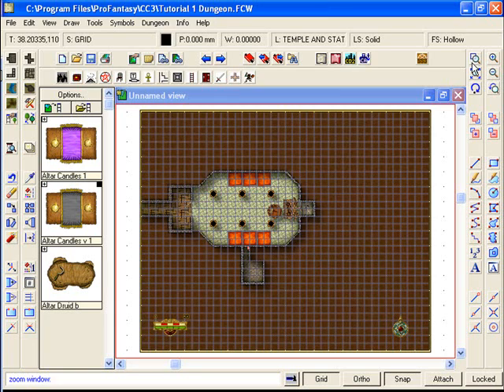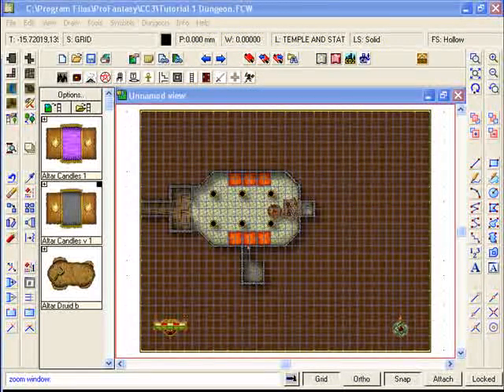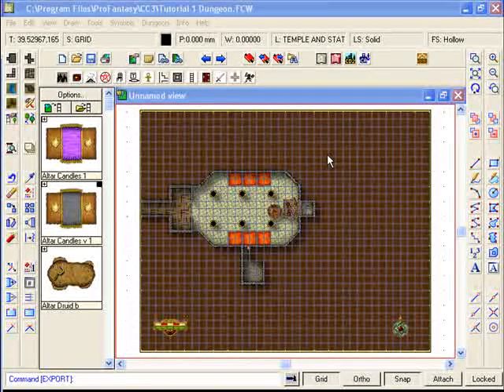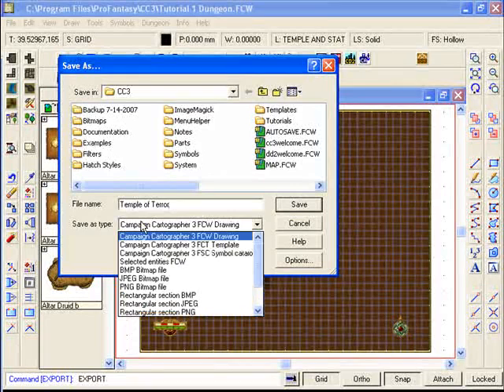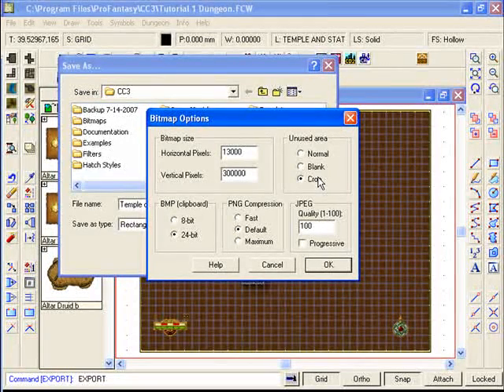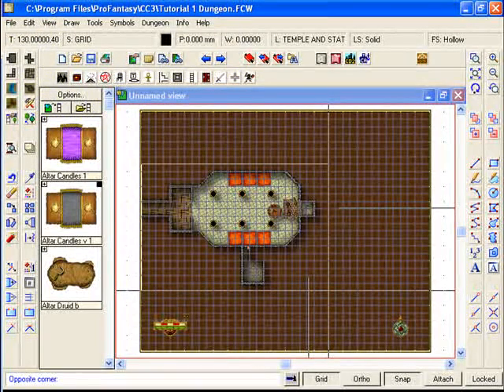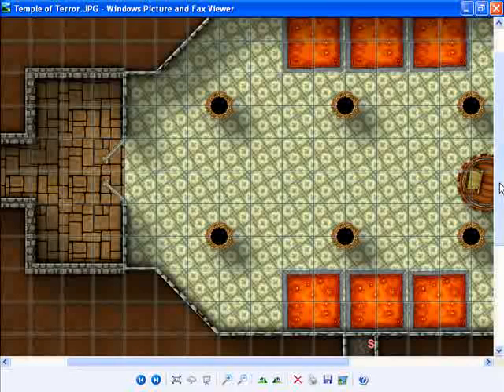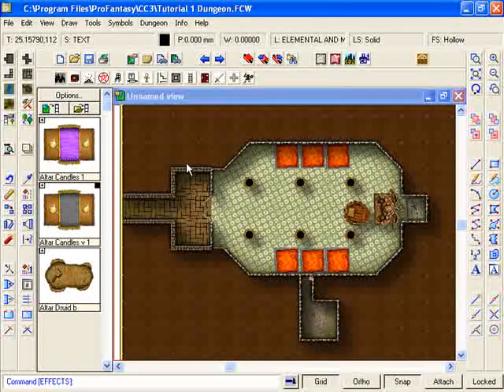Tutorial 2b: Dungeon Mapping with Dungeon Designer - Making Battlemaps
In part two, we explore how to output your dungeon for use as an online battlemap.